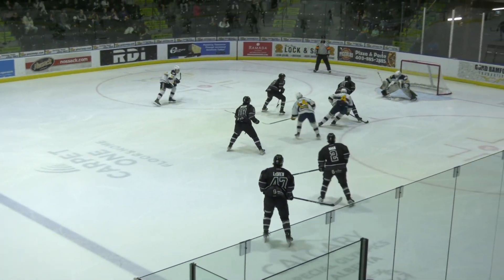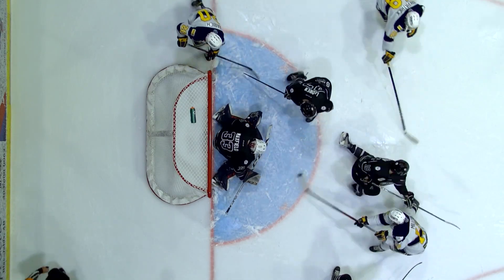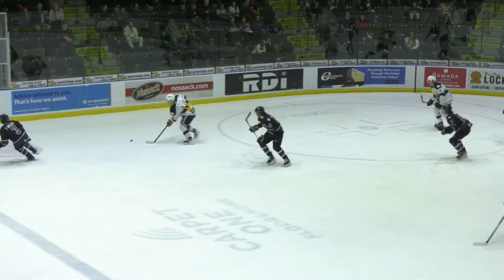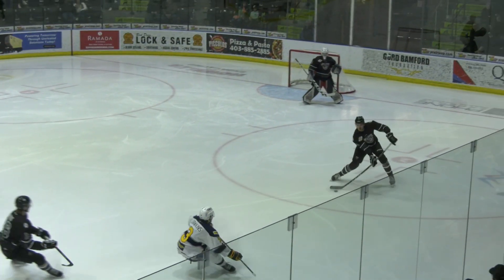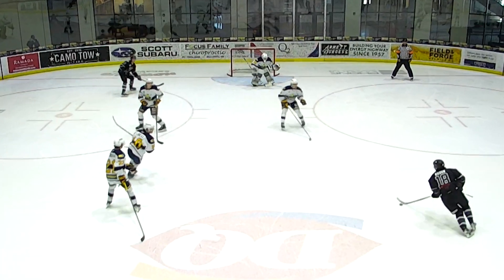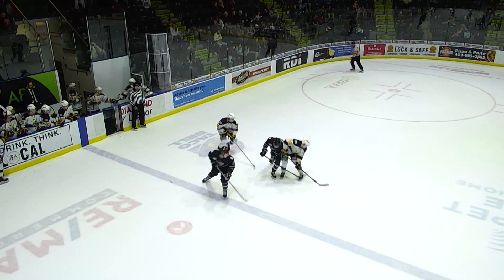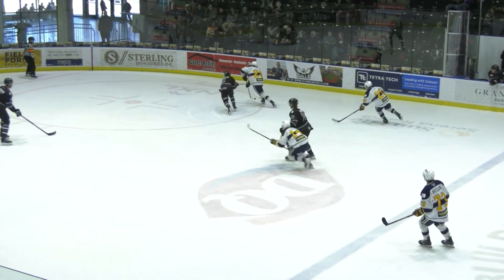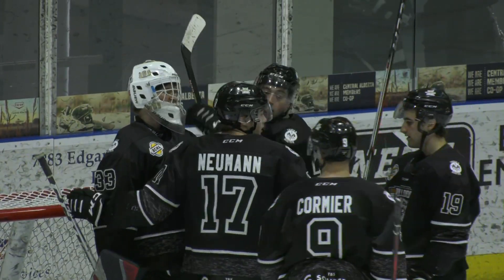Blackfalds Bulldogs vs Spruce Grove Saints | Feb 18, 2024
SCORING
1st
0:38 Blackfalds Bulldogs Ryan Shaw (1) ASST: Jayden Joly (4), Matheson Mason (2)
1:13 BFB Brendan Ross (4) ASST: Hunter Brown (2), Tanner Willick (4)

2nd
2:23 BFB Dakota MacIntosh (3) ASST: Hunter Brown (3), Brendan Ross (4)
2:46 BFB Brendan Ross (5) ASST: Dakota MacIntosh (4), James Johnson (1)
3:14 BFB Ryan Neumann (2) ASST: Matheson Mason (3), Hunter Brown (4)
4:00 SGS Dylan Ruptash (3) ASST: Keifer Miller (2), Ethan Sundar (3)

3rd
4:35 SGS Dylan Ruptash (4) ASST: Ethan Sundar (4), Ryan Harvey (2)